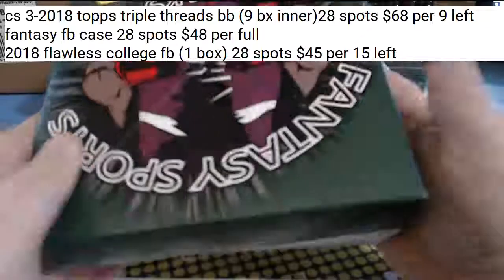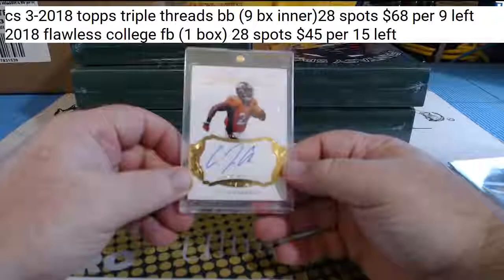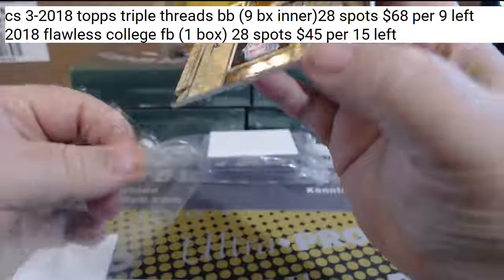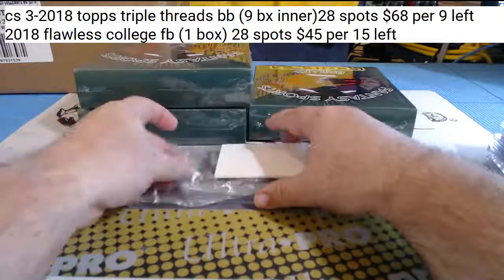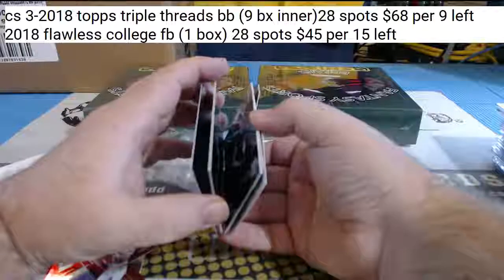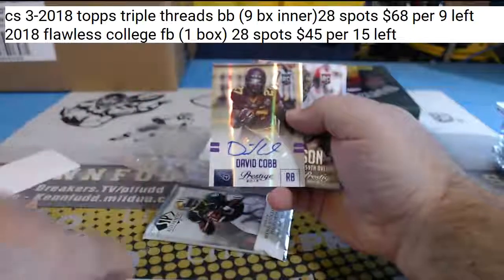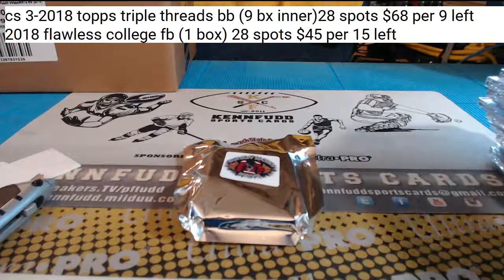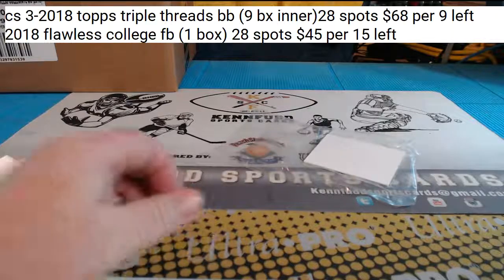fantasy fb case 11 9 18